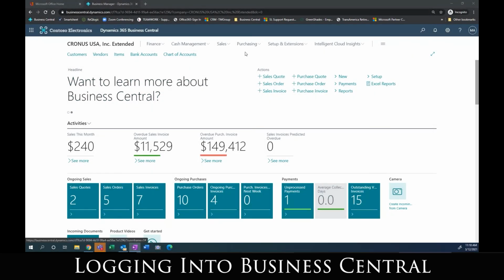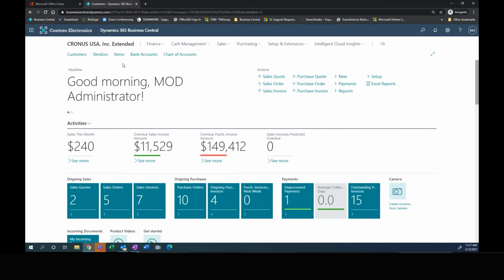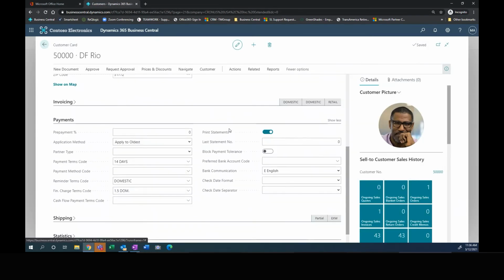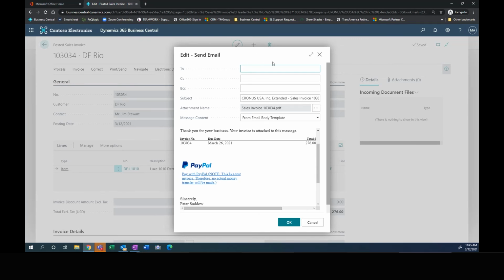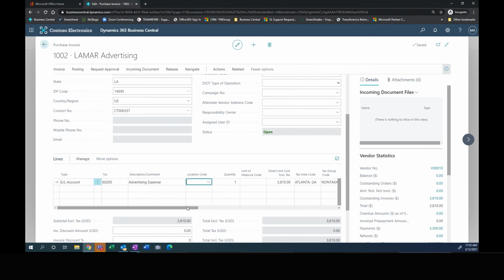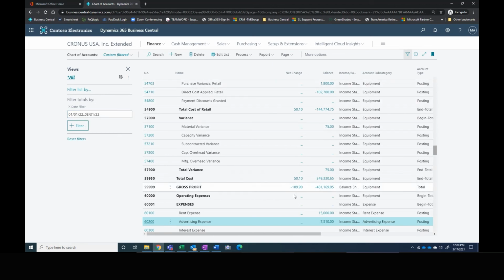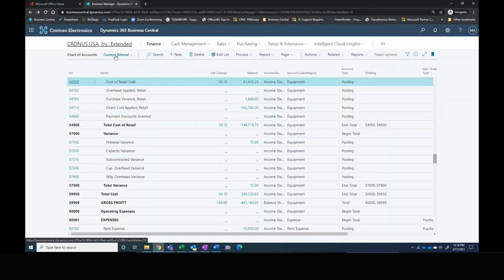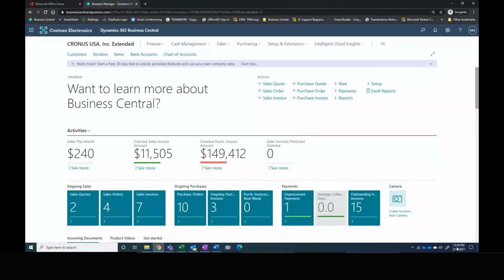Business Central Demo Video, First Time Our Microsoft Dynamics 365 Demo Called Sexy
This Business Central demo video is an actual live demonstration of the Microsoft Dynamics 365 Business Central solution. As such we have edited the video to remove any client specific information, but you can hear our consultants and sales staff's responses where appropriate. However, we asked permission to keep some of the client's feedback at the end of the video because it isn't everyday that someone tells you that your accounting demonstration is sexy!  We hope you have a similar reaction and find this demonstration educational. If you have any questions, please put them in the comments below or submit them by email using the contact form on our

Everything we do at The TM Group is guided by our mission statement:
“Empowering Organizations and People With Technology.” We pride ourselves on our long-lasting relationships with our clients, partners and employees who are at the heart of The TM Group. Many clients have been with us since we started in 1984 as has our family-owned management team; many of our team members have been with the company for more than 15 years.

The TM Group is much more than a vendor, we form a partnership with our clients and we take great pride in on our ability to understand their business, their concerns and their strategies, and in return, we regularly receive praise from clients with whom we work.  Most of our Microsoft Dynamics business is derived from client and strategic partner recommendation, so we hold ourselves to extremely high standards to ensure that we are living up to the expectations of our stakeholders.  In addition, we regularly take over management of clients of other Microsoft Dynamics partners when there are dissatisfaction issues, and in all cases, we exceed their expectations.

We sell and support Microsoft Dynamics 365 Business Central, Microsoft Dynamics 365 Sales, Microsoft Dynamics 365 Customer Service, Microsoft Dynamics 365 Field Service, Microsoft Dynamics 365 Marketing, Microsoft Dynamics GP and Microsoft Dynamics SL as well as numerous add-on solutions for specific industries and functions..